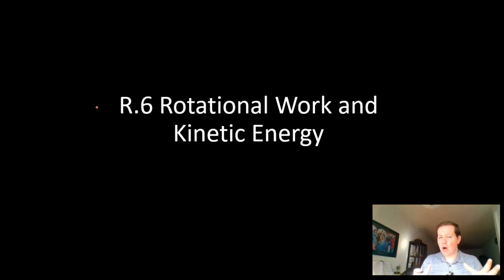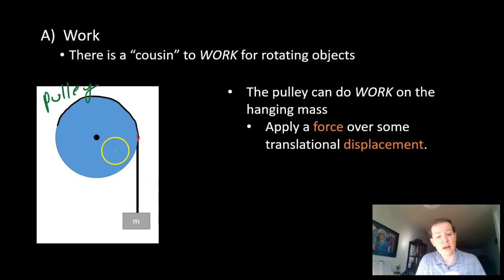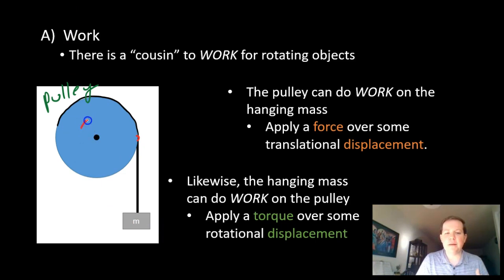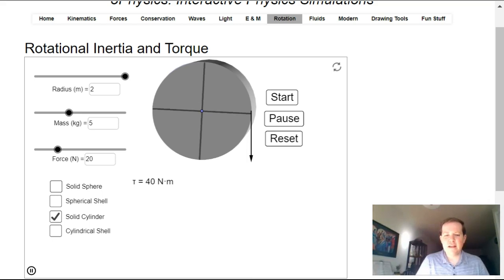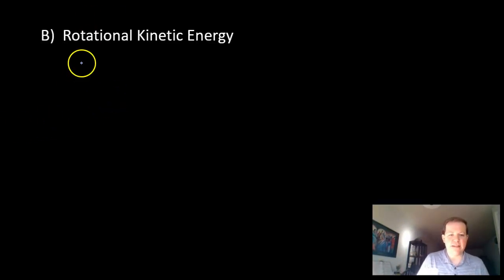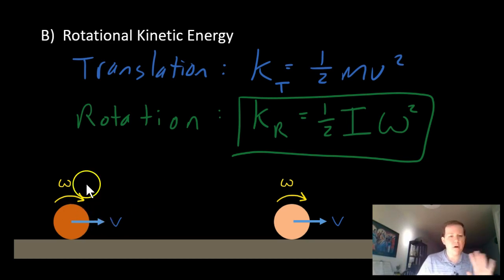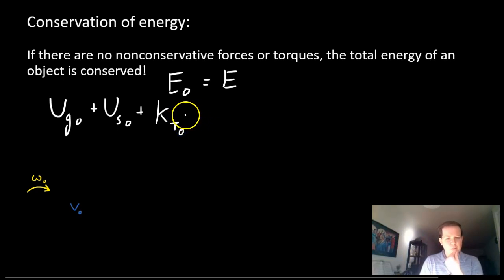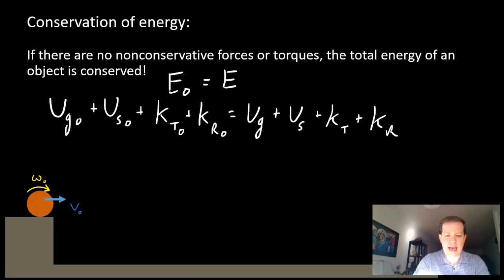R.6 Rotational Work and Kinetic Energy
Thanks to ophysics.com and geogebra.com for the animations!